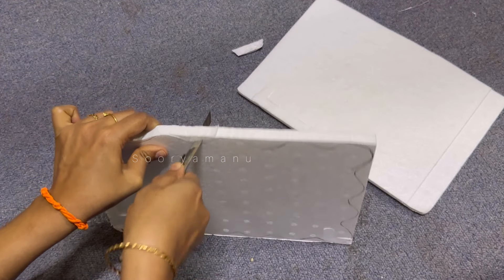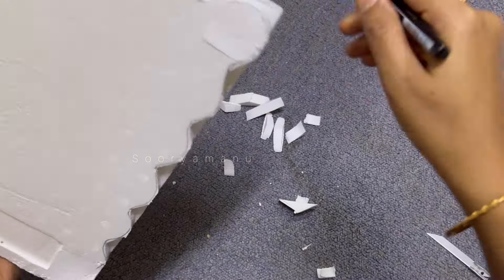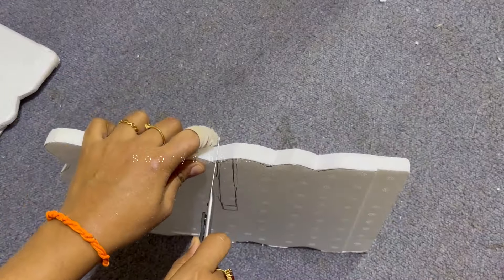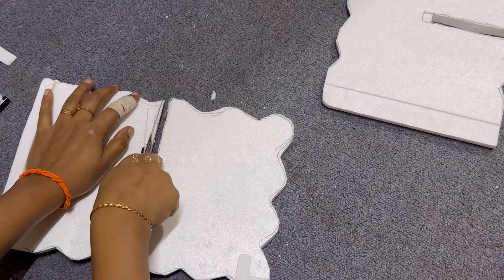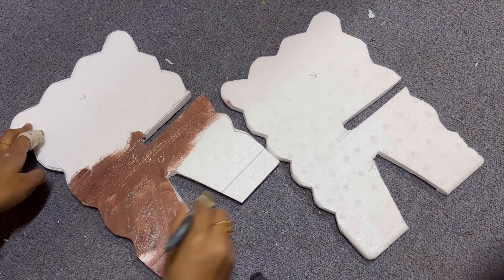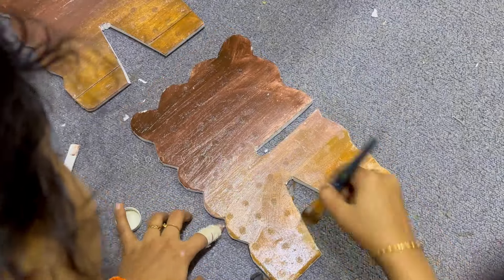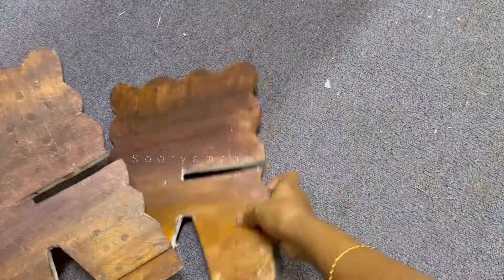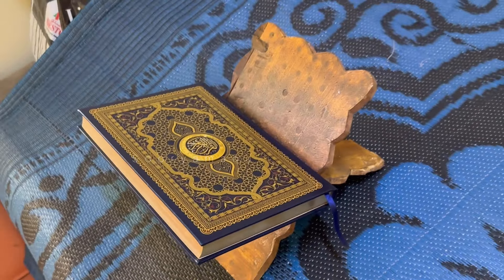വിഷുനും റംസാനും ഒരൊറ്റ idea കിടിലൻ അല്ലേ 😱easy book stand diy